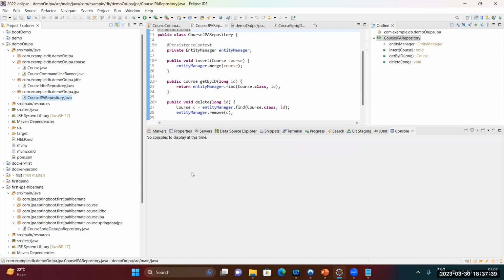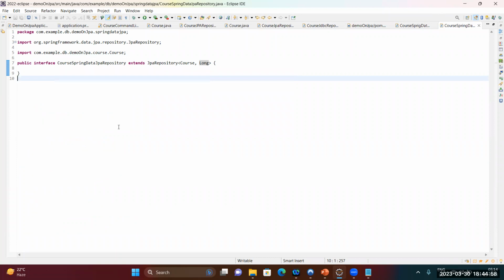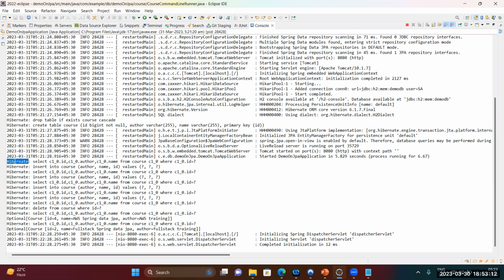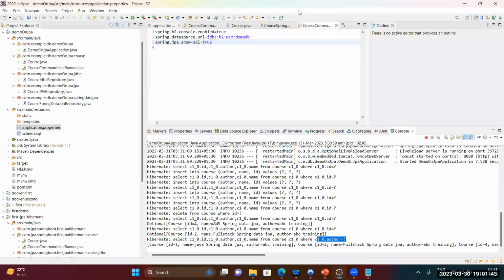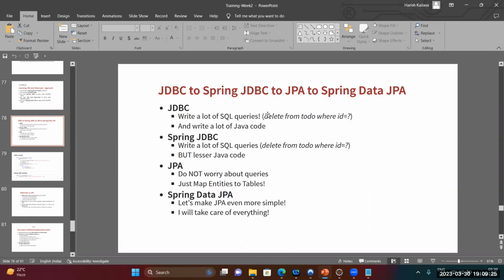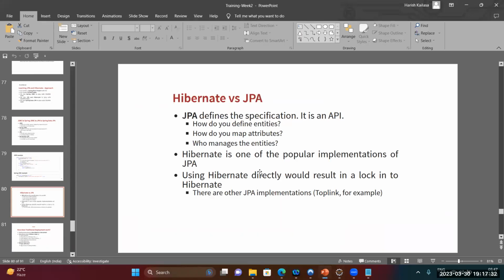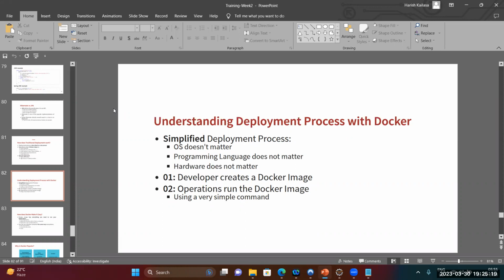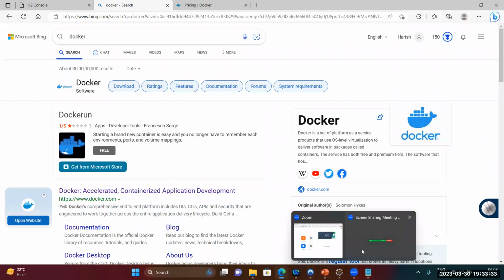Java Course class 21